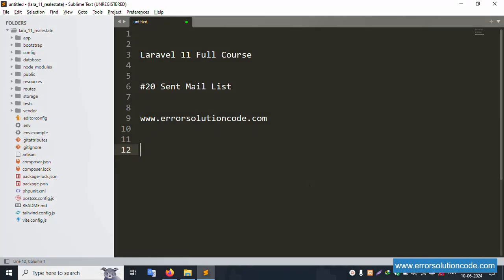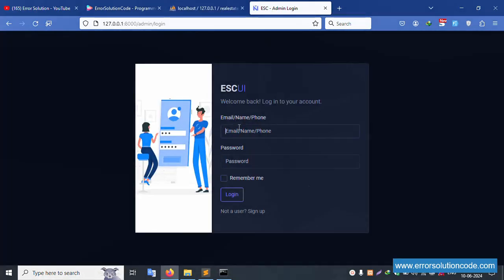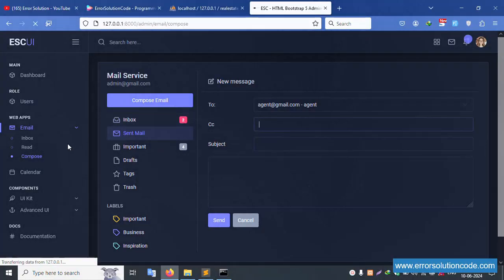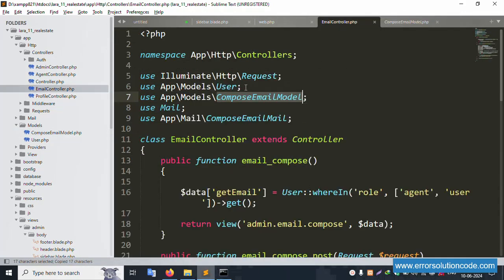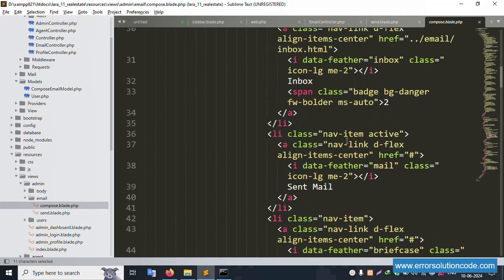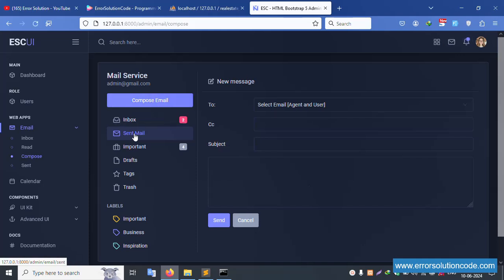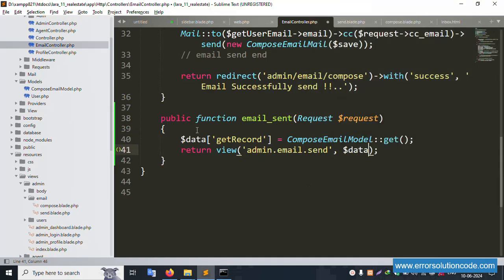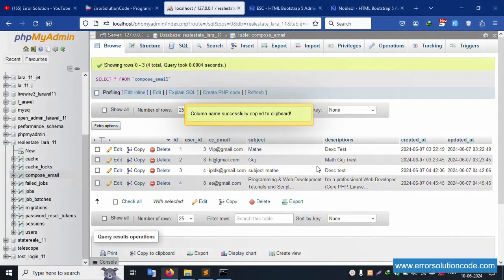Laravel 11 Full Course | #20 Sent Mail List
Laravel 11 Full Course | Sent Mail List

Sent Mail List